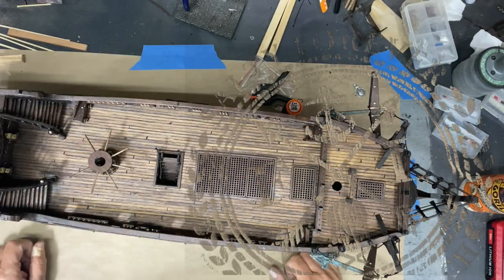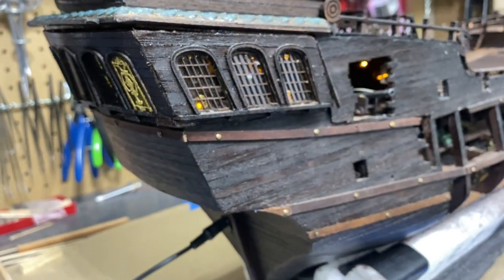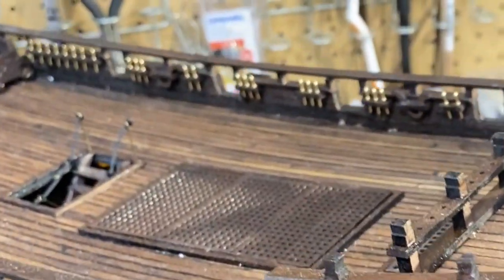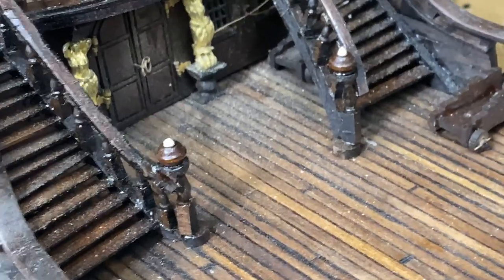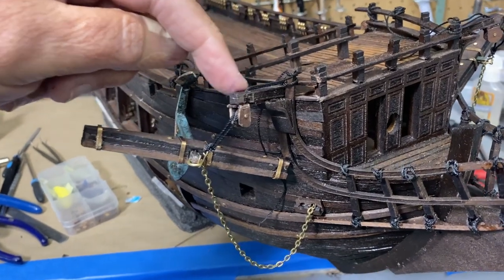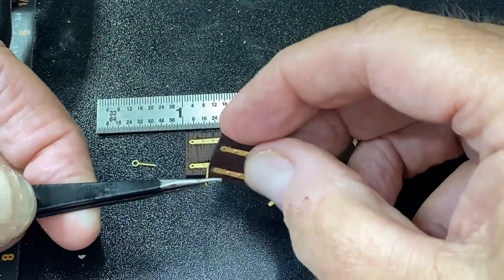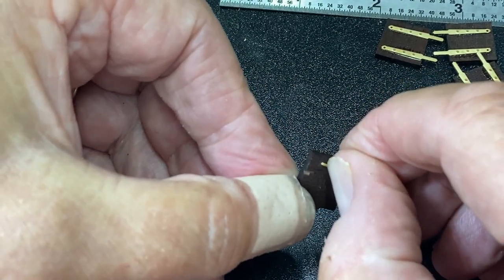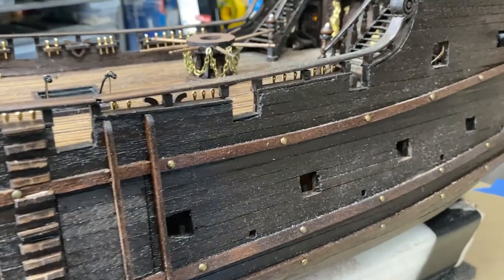Black Pearl All Scenario Version PART 16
This is a series on my building The Black Pearl.  I'm not a polished master ship modeler by any means.  I hope this helps anyone interested in getting started in this hobby!